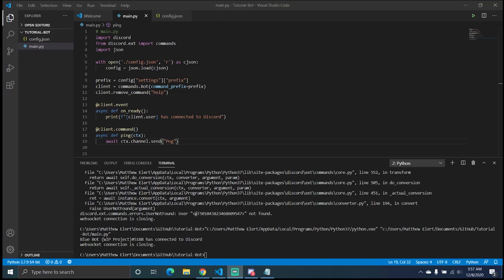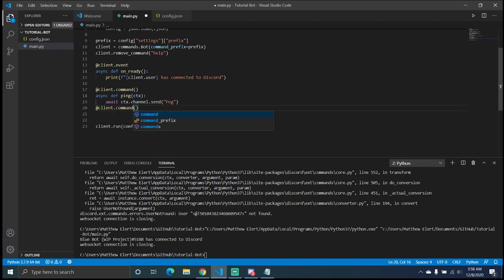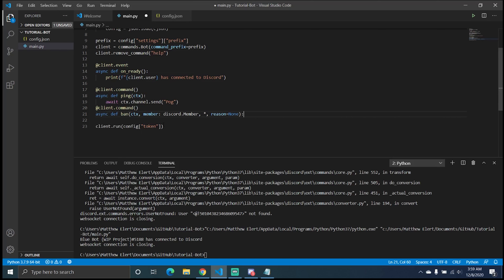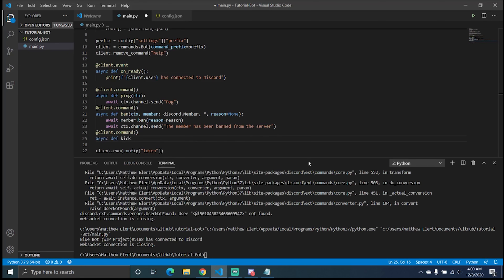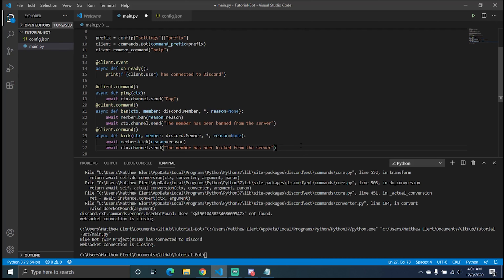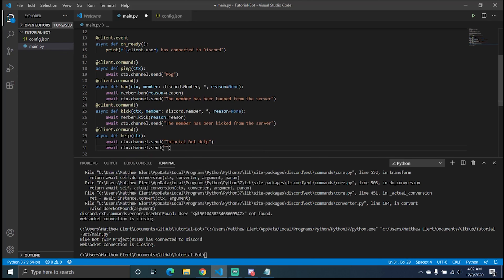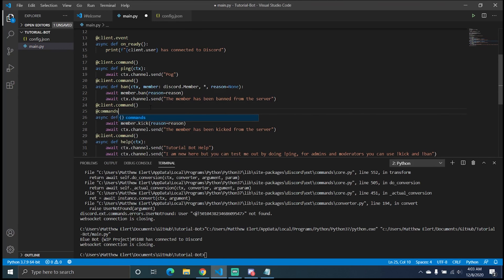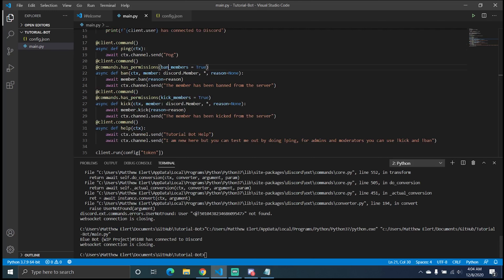Moderation Commands | Discord.py Tutorial | Part 2 | FREE 2020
In this video I show how to add moderation commands to your new Discord.py bot.